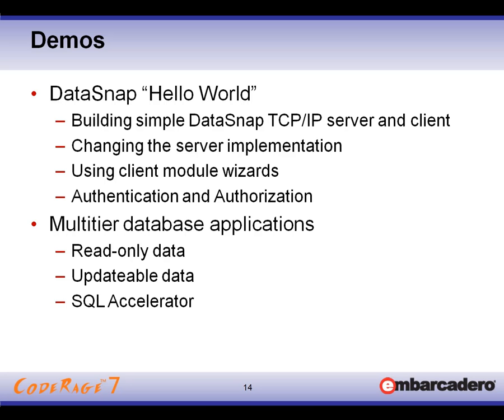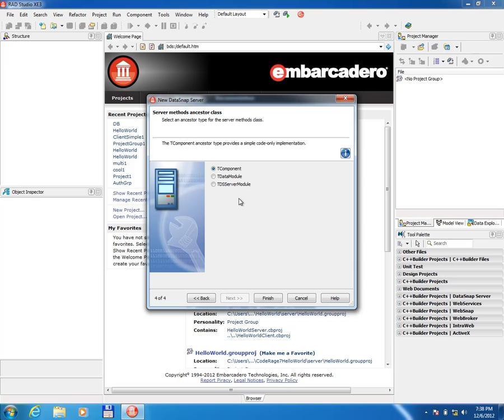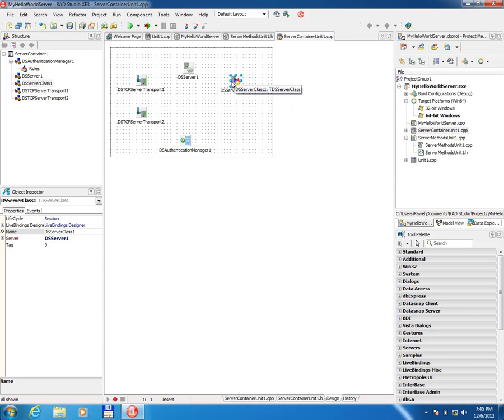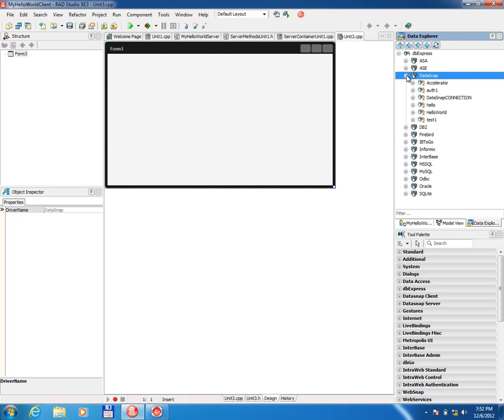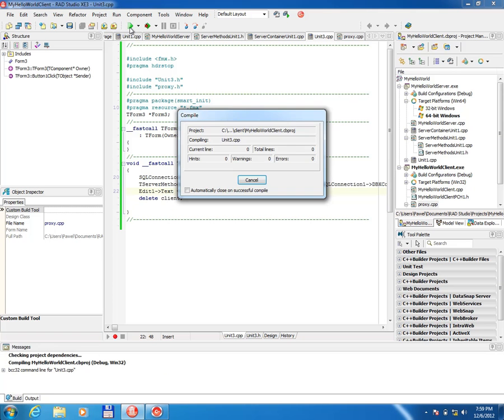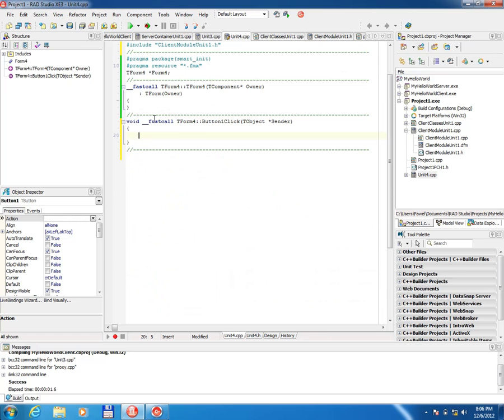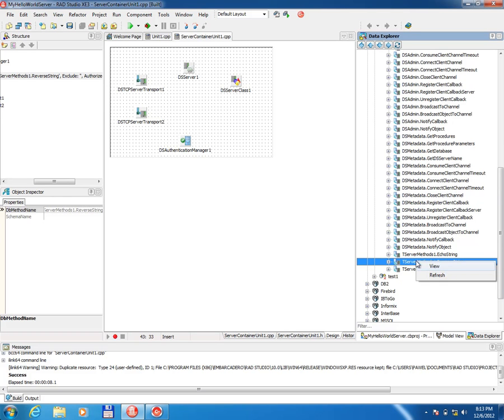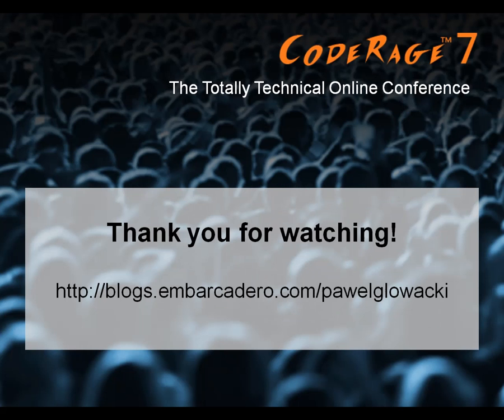Pawel Glowacki - Building Multi-tier C++ Systems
CodeRage 7: Wednesday, December 12, 2012 - 7am PST
Pawel Glowacki - Embarcadero - Building Scalable, Multi-tier Systems with C++ and DataSnap XE3

In this demo-oriented session, learn how to use C++Builder XE3 and DataSnap architecture for creating scalable, multi-tier, secure systems. See different DataSnap server and client application types, use the role-based authentication/authorization framework for fine-grained security, check out how to use callbacks, and learn what it takes to deploy your server to the cloud.

Duration: 1 hour and 2 minutes and 22 seconds